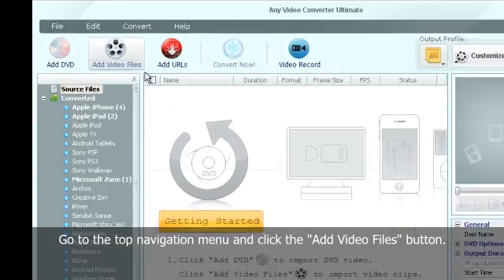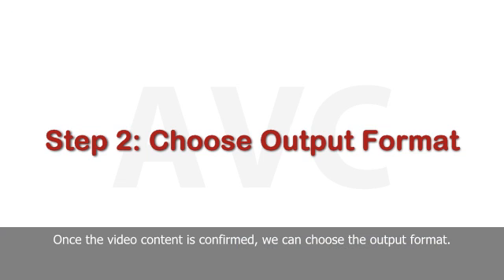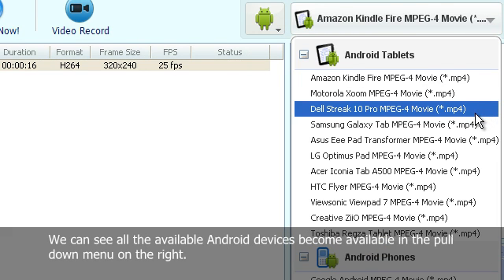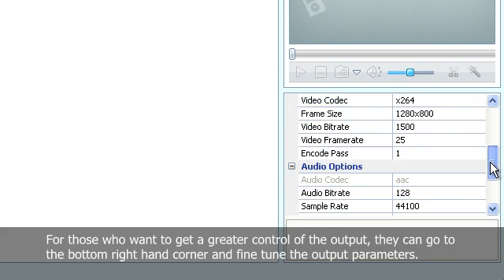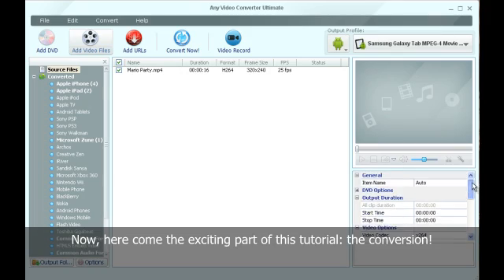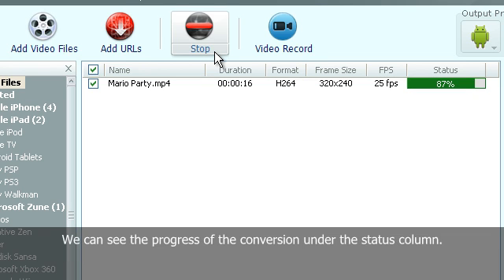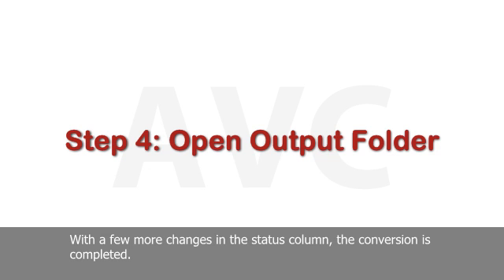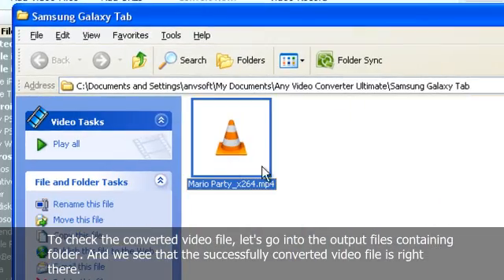How to Convert Video for Android Device with Any Video Converter Ultimate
Any Video Converter Ultimate is an all-in-one video converter, DVD ripper and screen recorder for many portable devices. The video tutorial shows you how to convert video to Android product supported video.